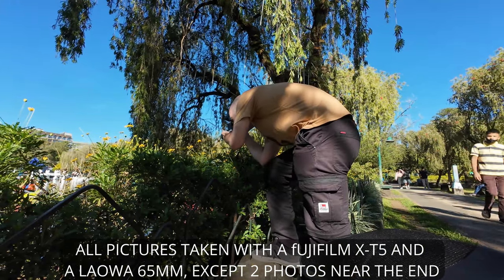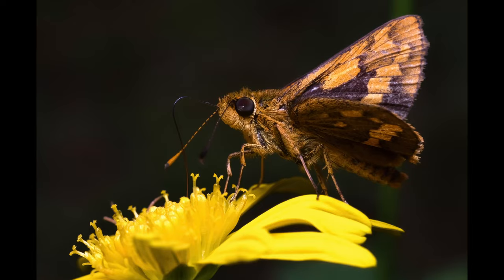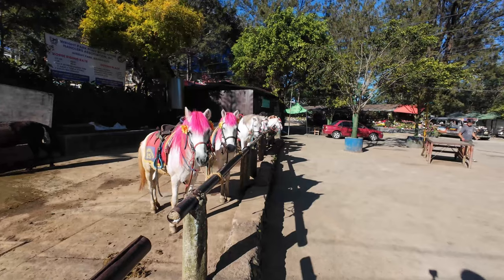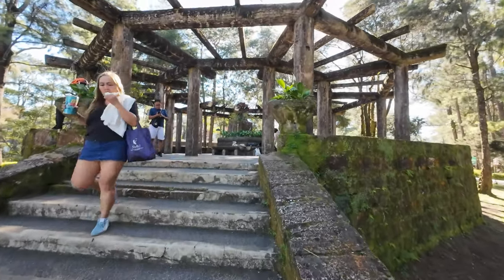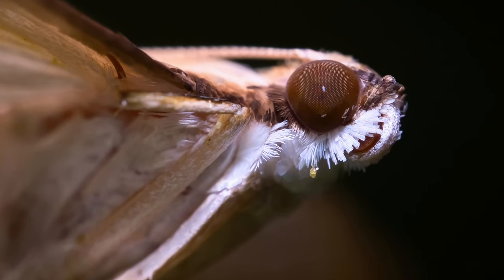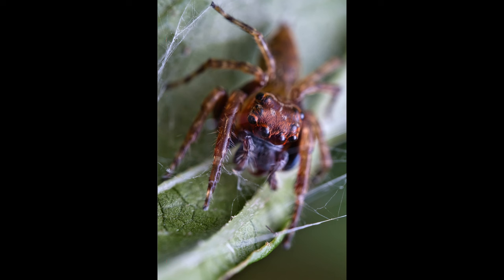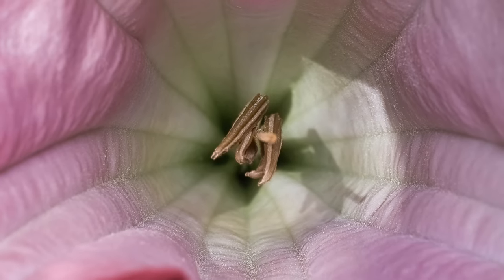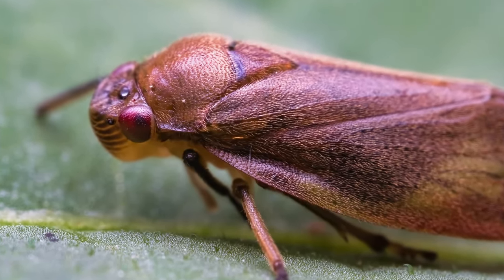MACRO in Burnham park & Wright park in Baguio City (Fujifilm X-T5 with Laowa 65mm Ultra macro).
Shooting small creatures and insects with my new Fujifilm X-T5 attached to my Laowa 65mm in the 2 most famous parks in The City of Baguio, in the Philippines.

What can we find in Burnham park and Wright park? 🤓🤔